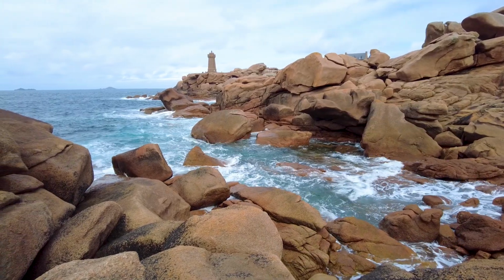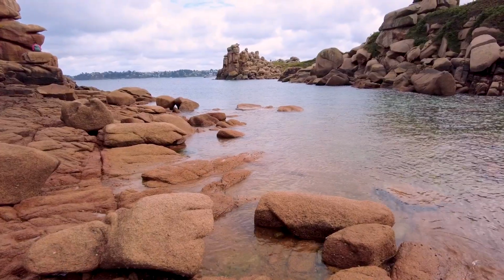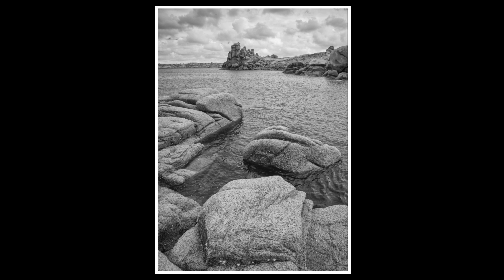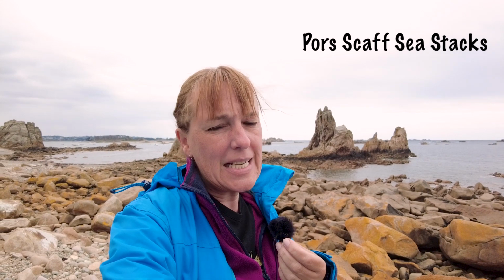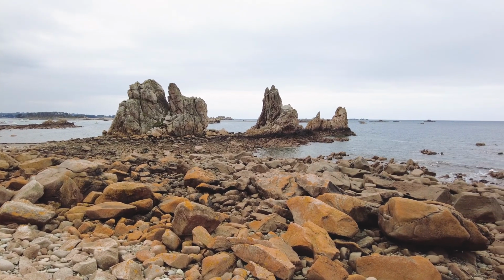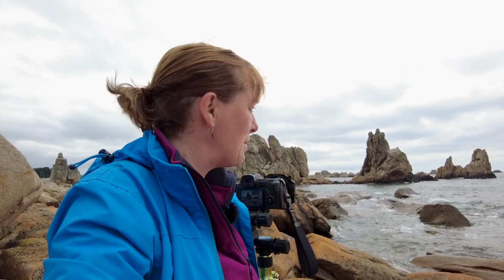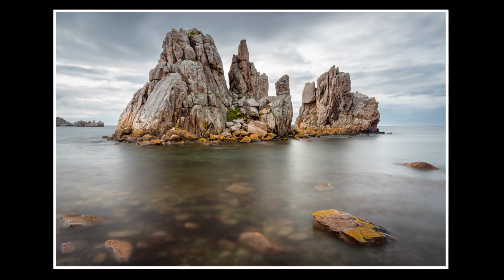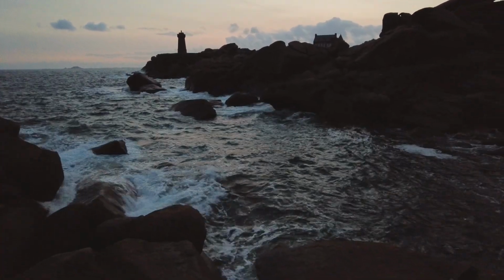Simplifying With the Tide and Scouting in Infrared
Wow! Sometimes you see scenes which are awe inspiring but so confusing if you shoot at the wrong time. It may be light, composition or something as simple as the tide level that fixes the issue and turns something 'meh' into something 'wow!'

In this video I explore two extraordinary locations in North Brittany, France that required a high tide to make any sense and before the true beauty of the scene reveals itself.  I also show you why I scout in infrared in a location such as this.

Good gracious, I had fun - even though it got a bit sketchy at one point!

00:00 Intro 01:43 Infrared Scouting Shots
03:47 Pors Scaff - the big surprise
06:11 Shots
07:04 Ploumanac'h - the reason I was there
08:01 The Shots